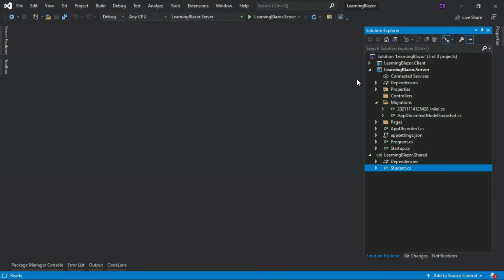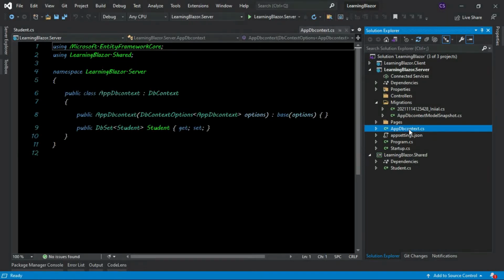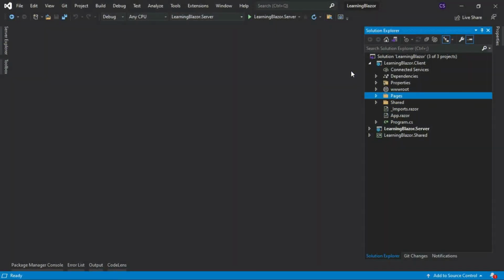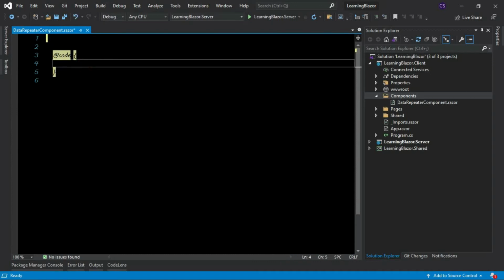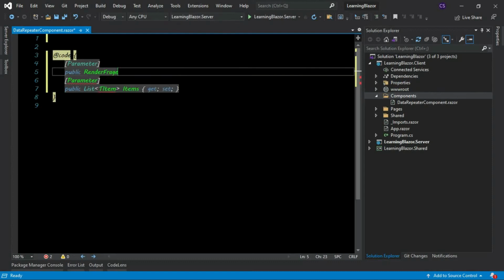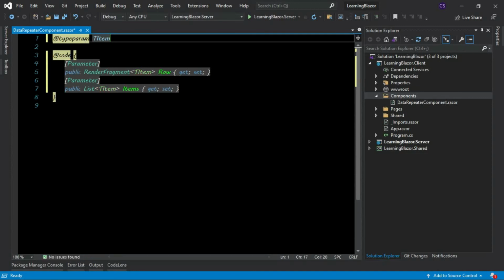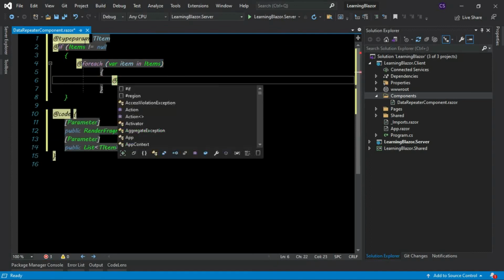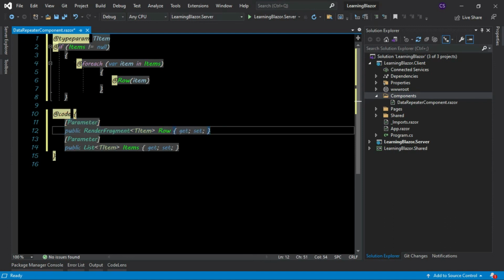PART 4 || Blazor WebAssembly With CREATE, READ, UPDATE AND DELETE (CRUD) Functionalities.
IN THE PREVIOUS VIDEO: we created our model class, DbContext class, Registered the DbContext in the startup class and also made our connection string. We further went ahead and added a migration and used the migration to generate a database.
Link:

IN THIS VIDEO: We created a Data Repeater Component as a Razor Component in the created "Components Folder" in the Client Project.
This component helps us convert the data from the database into a list so the Blazor WebAssembly application is able to read the data from the database and vice versa.